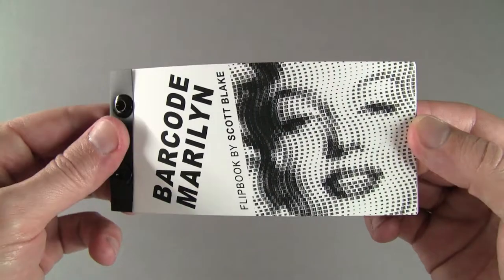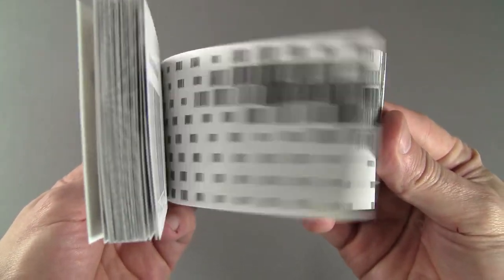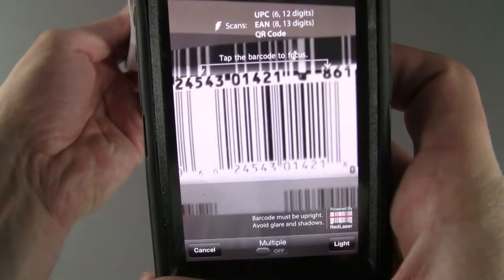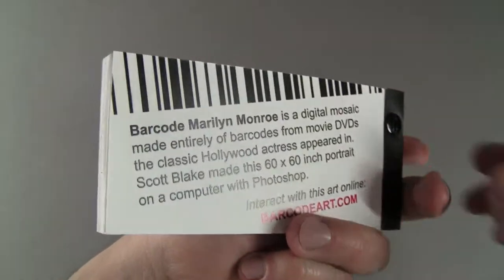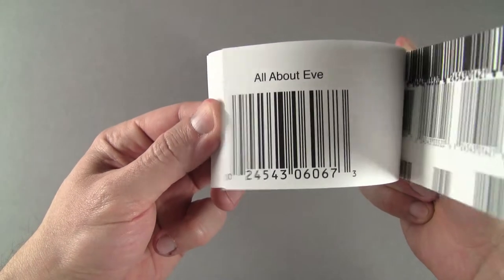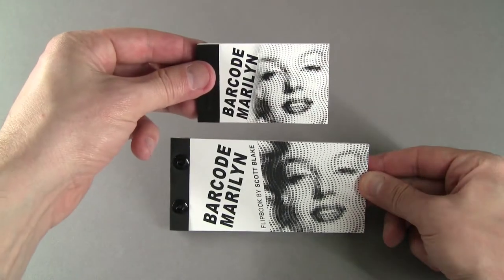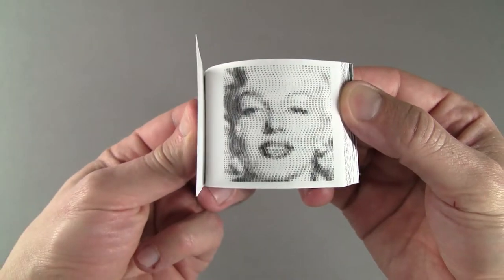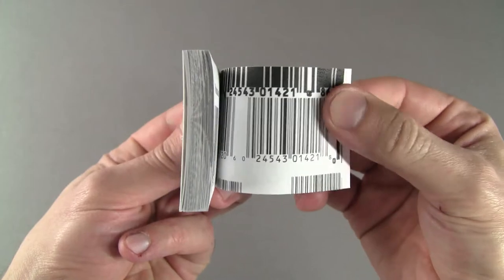Barcode Marilyn Monroe Flipbook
This is my Barcode Marilyn Monroe flipbook made with 1,944 barcodes from movie DVDs the classic Hollywood actress appeared in. I created the original 5 x 5 feet digital mosaic on a computer using Photoshop. The barcodes can be scanned with a smartphone and it will show more information about the product. On the flip side I cataloged a selection of the barcodes used for the portrait. I make most of my flipbooks in two sizes. The large versions are printed on 32 pound paper with screw post binding, which is one of the most archival book binding methods available, and the smaller editions are bound with heavy duty staples. Both versions contain the same 50 page animation, and they are all signed and dated.